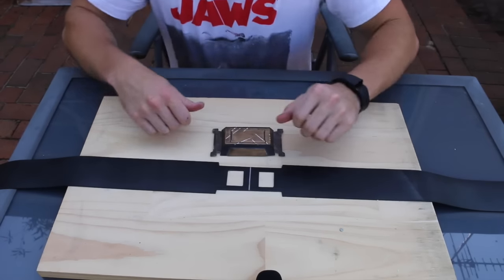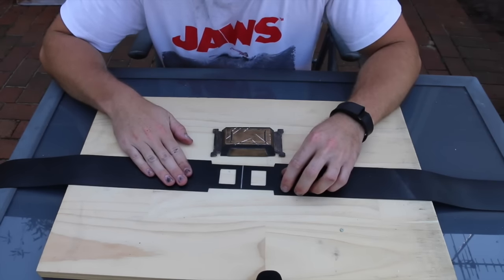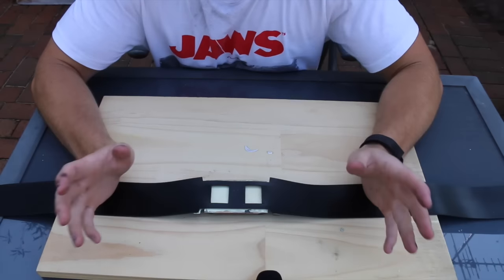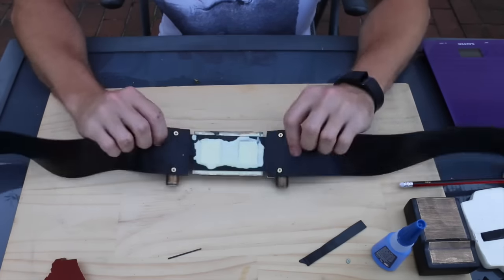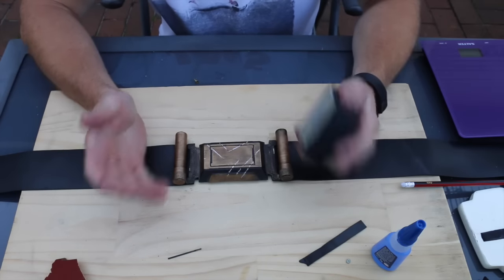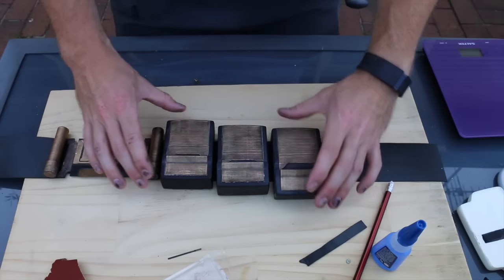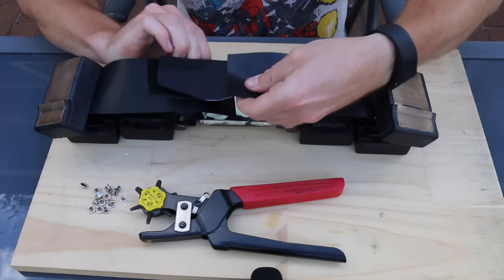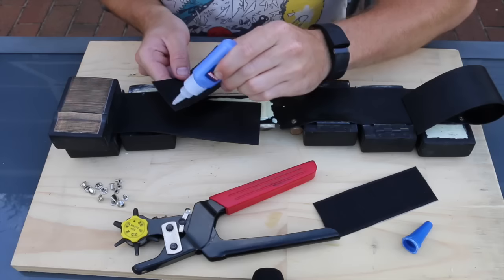Batfleck Utility Belt- Part 4: Final Assembly & Reveal!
It's been quite a journey, Geeks! But the Batfleck utility belt replica is finally finished!
I will be offering these as completed belts and also as D.I.Y kits.